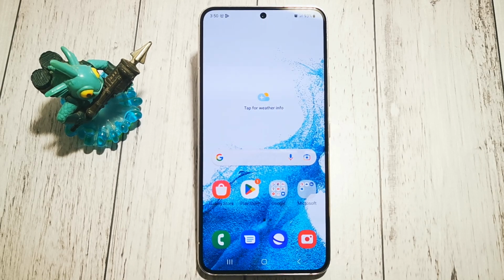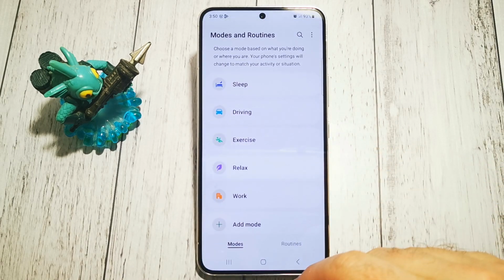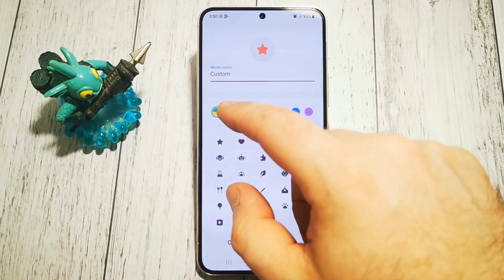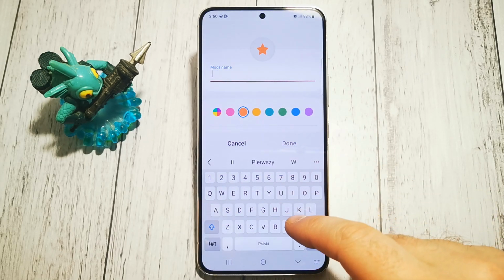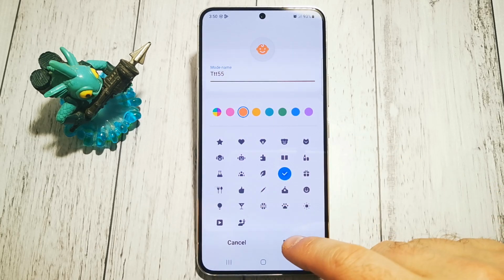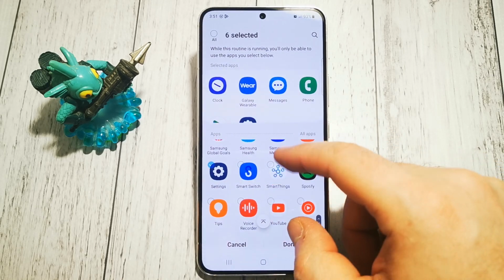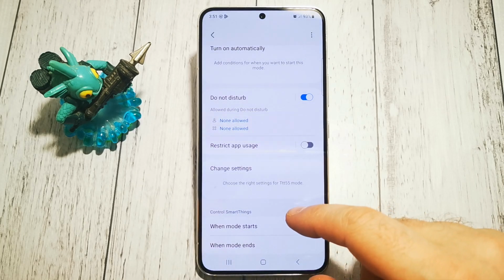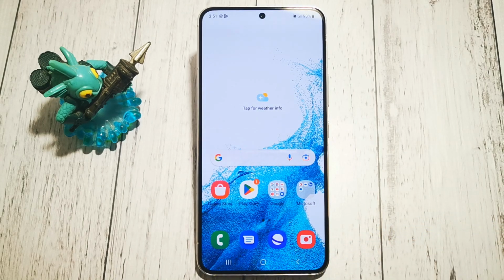SAMSUNG GALAXY S22: How to setup custom mode | Quick Guide